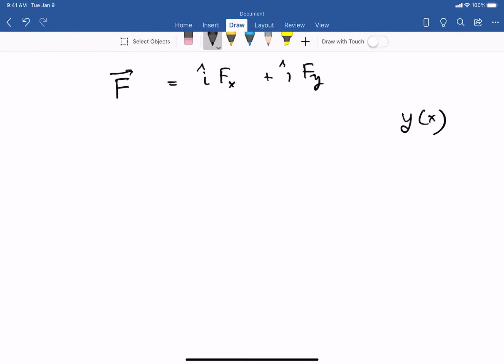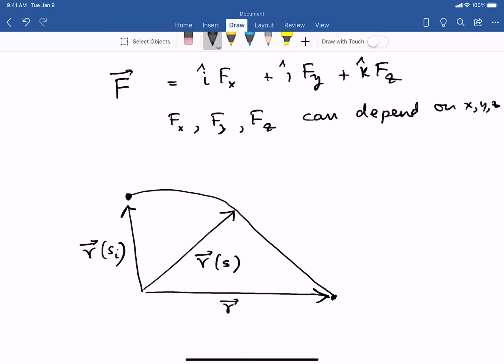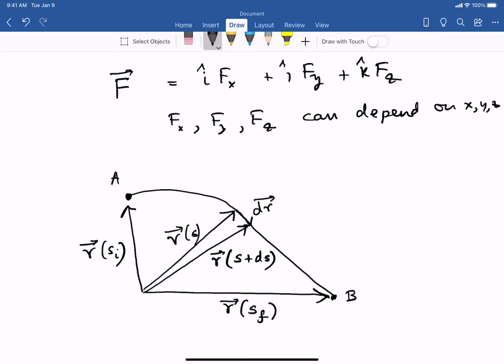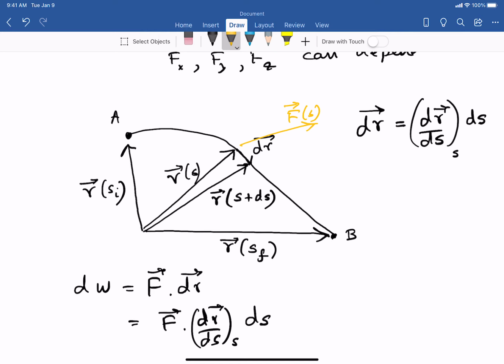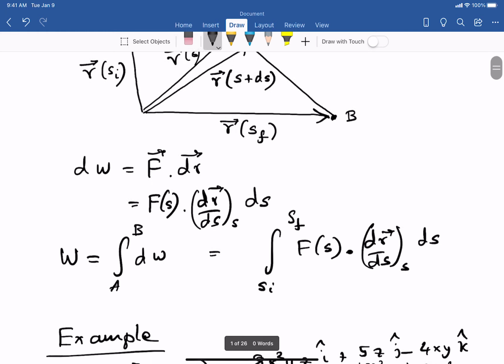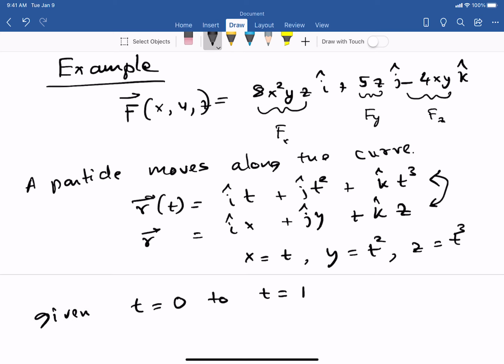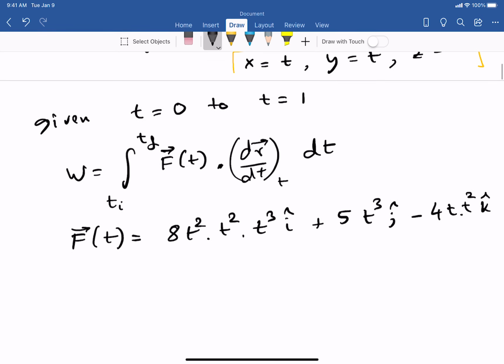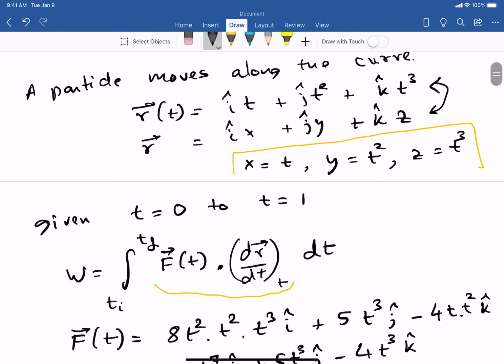Line Integrals of Vector Fields